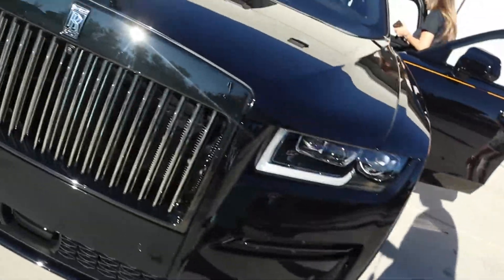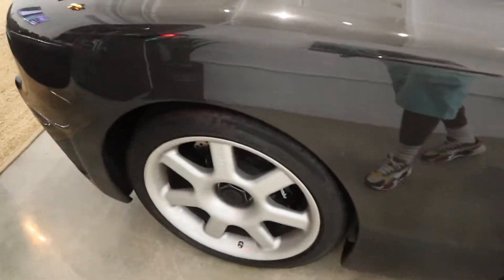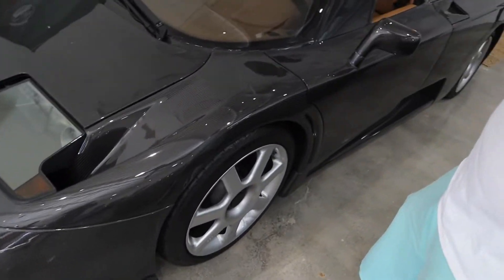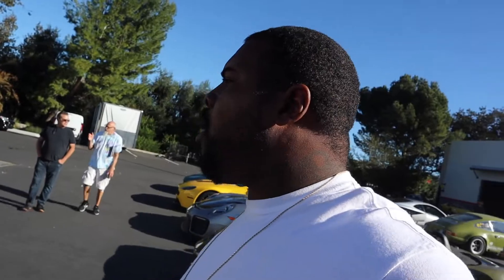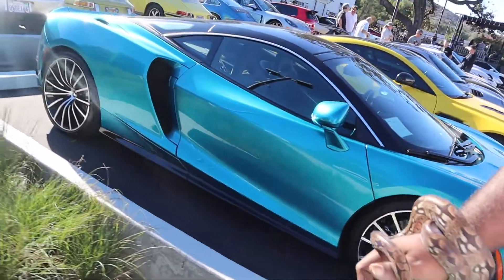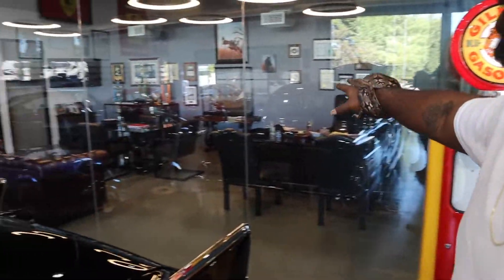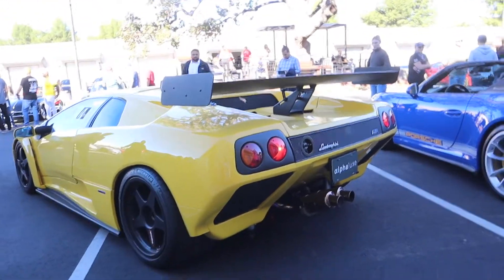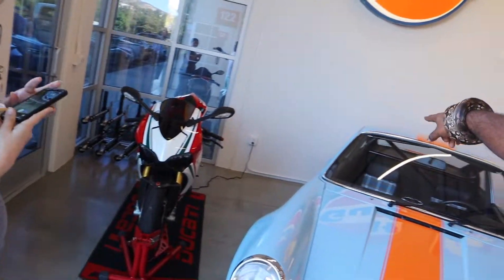First Diablo GTR I Have Seen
First time looking at this car